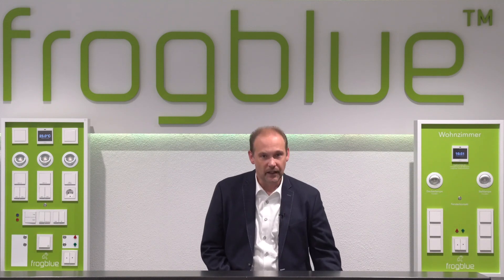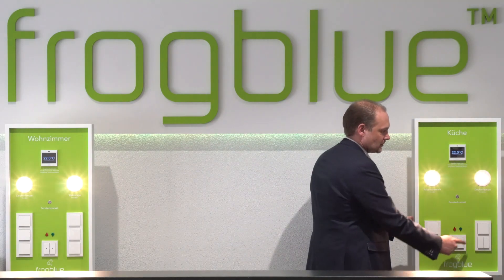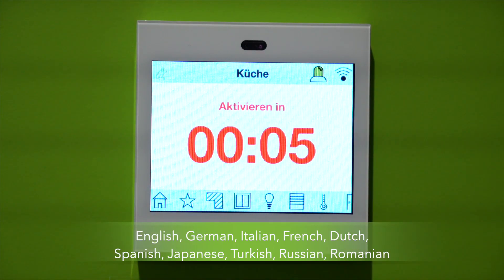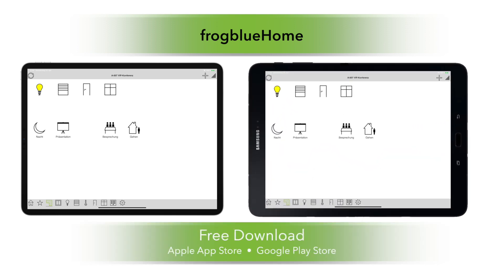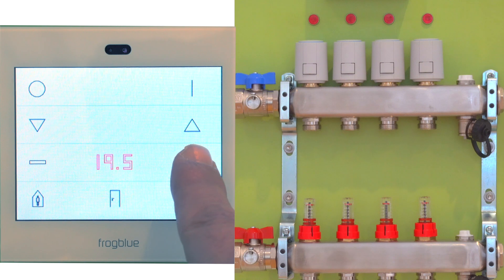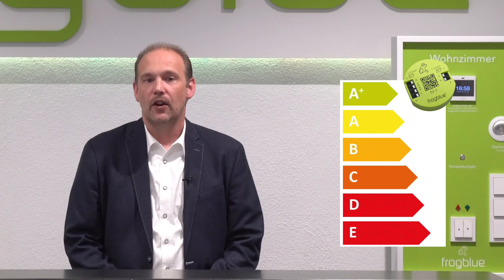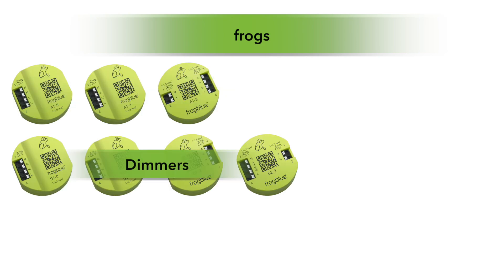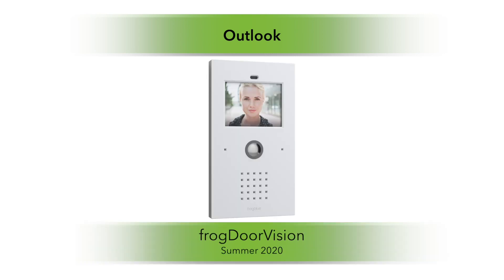What does frogblue actually do?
In this video the head of our product management, Jens Wirok, shows a complete overview of frogblue's Bluetooth® (LE)-based smart home solution.

It gives an insight and outlook on the product portfolio with its frogs, cubes, boxes, sensors and accessories.

Included is the alarm system integrated in the frogDisplay, our bridges to KNX and DALI, as well as examples for heating control, shading and much more.
Furthermore Jens Wirok explains why frogblue is double safe and does not need anything except a standard installation. 230 V or even battery operated, without control cable, without IT technology, without switch cabinet or space in the sub-distribution board. The frogblue HomeApp for the operation as well as the frogblue ProjectApp for configuring the system can't be missing!

We are looking forward to it!

Frogblue offers Bluetooth-based Smart-Home-Solutions, developed and manufactured 100% in Germany by highest quality standards.
The system is based on intelligent control modules, the frogs, which are directly installed in the mounting box behind the light switch. The frogs are connecting through "virtual cables" within the frogblue-Bluetooth-Mesh-network. The modular solution is quickly installed, flexibly expandable and energy efficient. Neither routing of cables nor IT installations, control cabinets or central stations are necessary. Frogblue is suitable for retrofit as well as new buildings, from one apartment to office buildings. The young company with its headquarters in Kaiserslautern is VDE certified, member of the ZVEI, ZVEH, the economic initiative Smart Living, SmartHome Initiative Germany and the German Design Council. The founder and CEO, Dr.Ralf Hinkel, has more than 30 years experience in the electronics industry and already founded several successful High-Tech businesses.